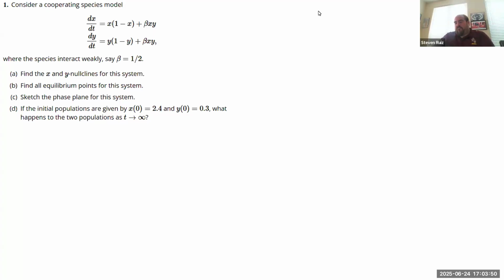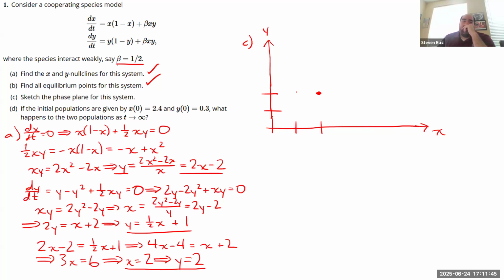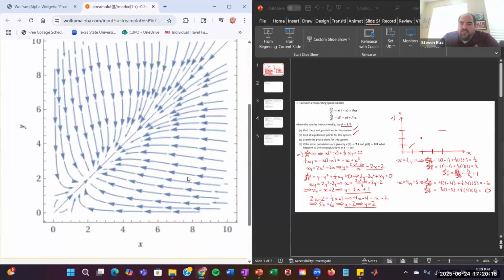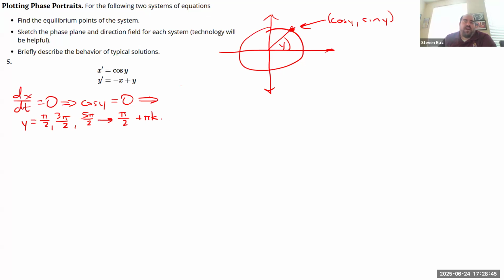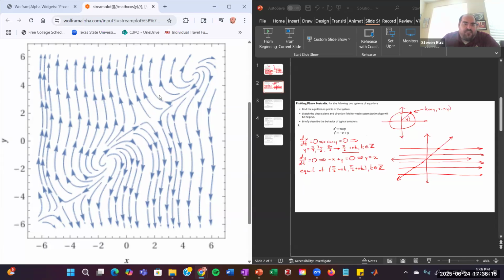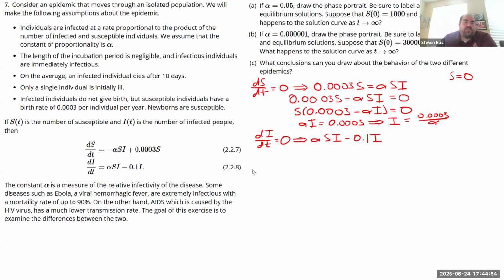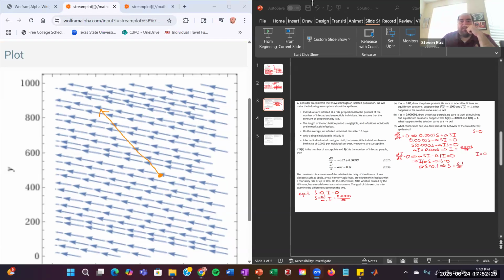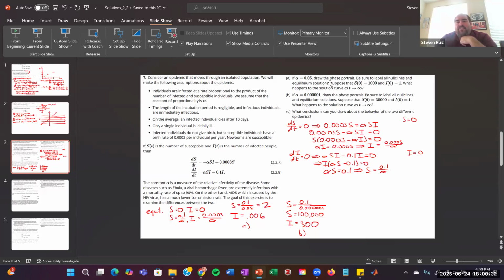GMT20250625 000348 Recording 1920x1080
0:00:00 - Question 1
0:21:30 - Question 5
0:34:10 - Question 7